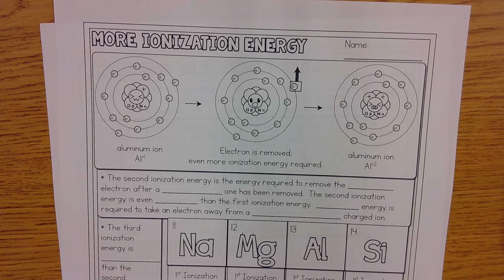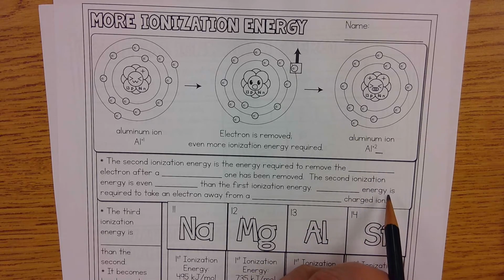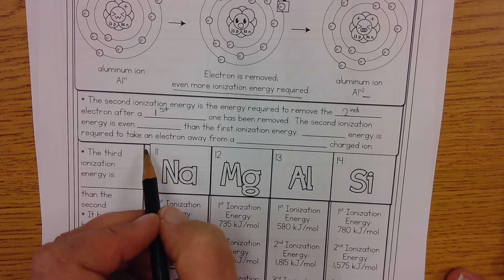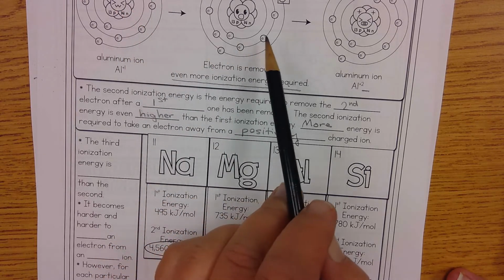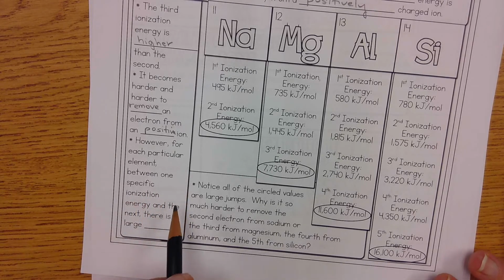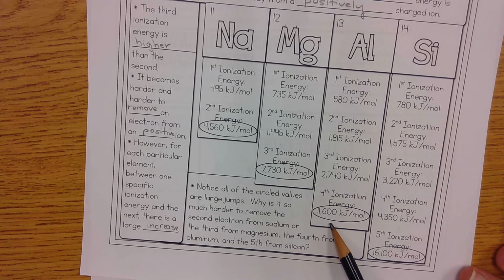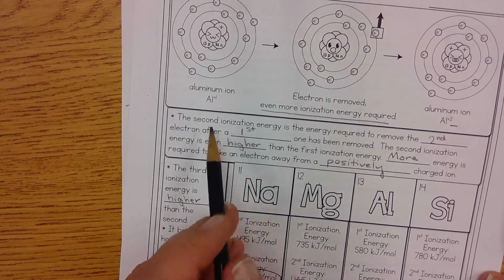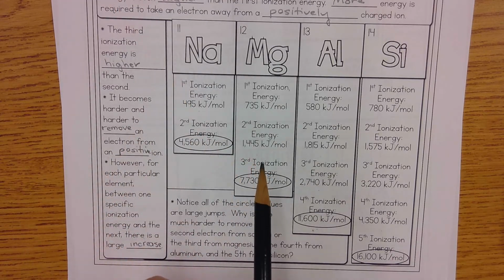Lesson 4.3b - Periodic Table Trends